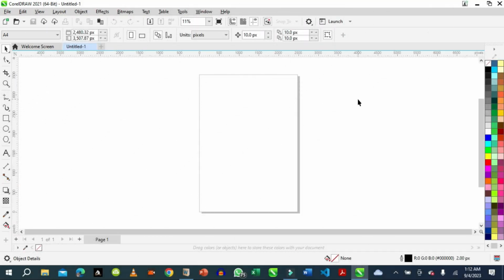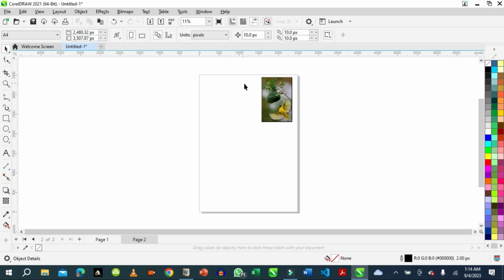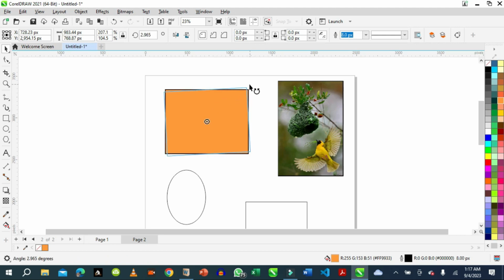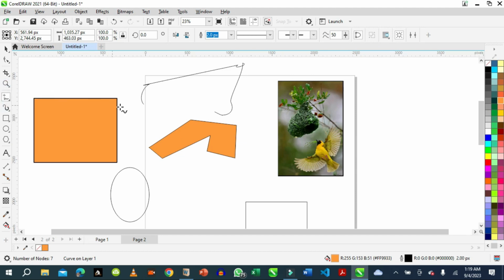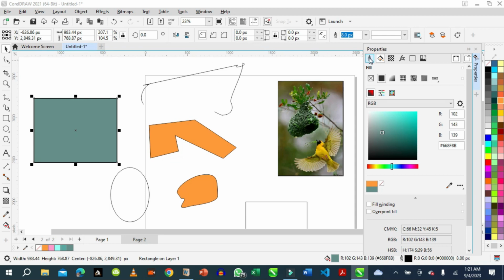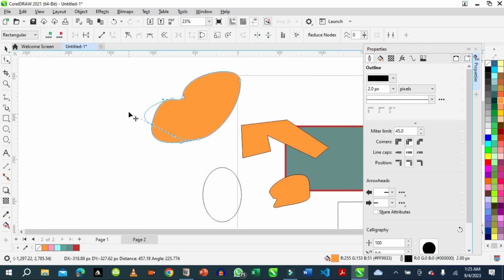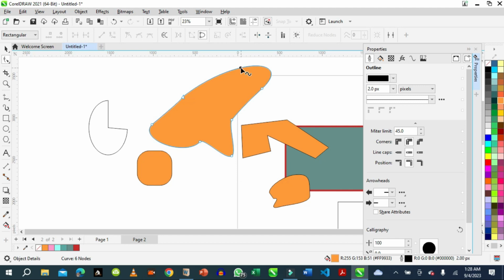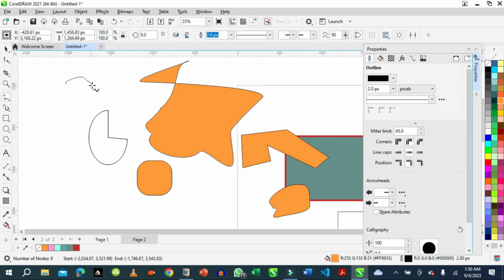CorelDraw tools part 1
Lesson 4 About CorelDraw tools Part 1